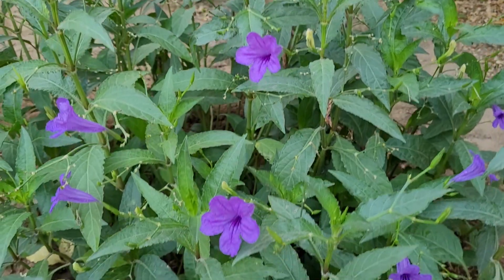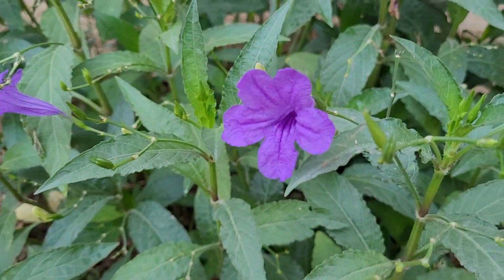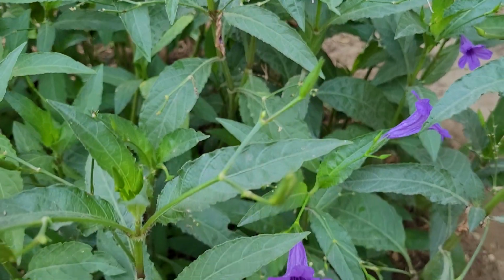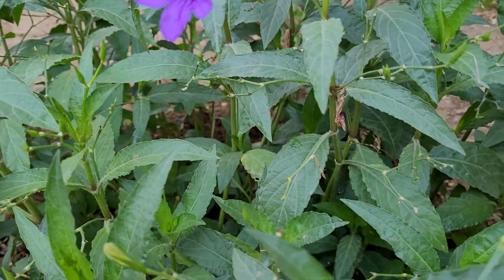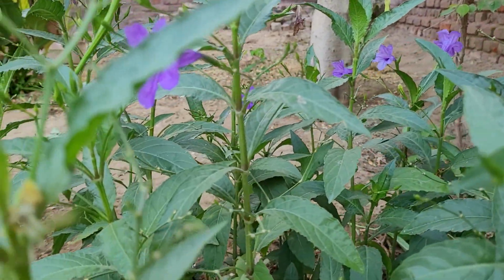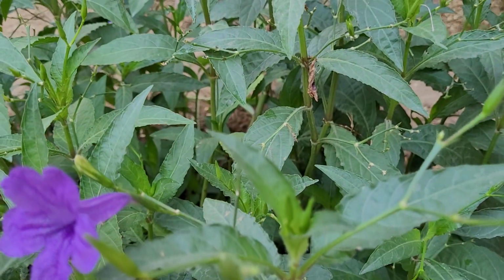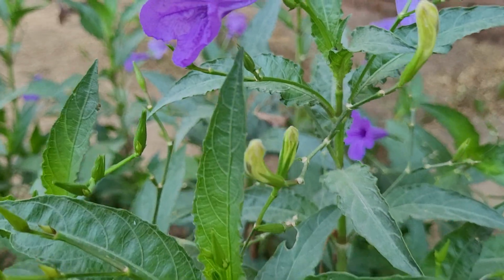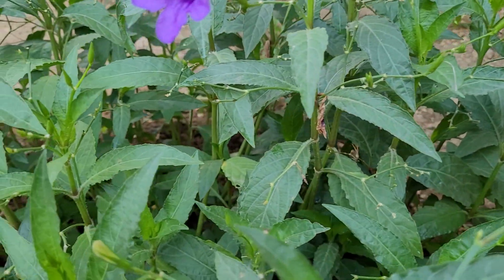Ruellia Simplex ( Violet Wild petunia )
please smile  a while.